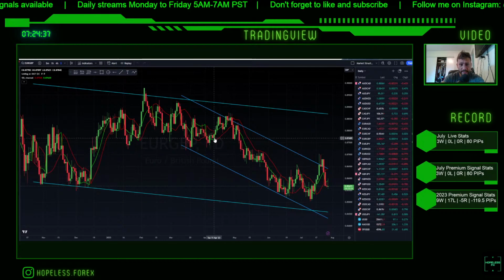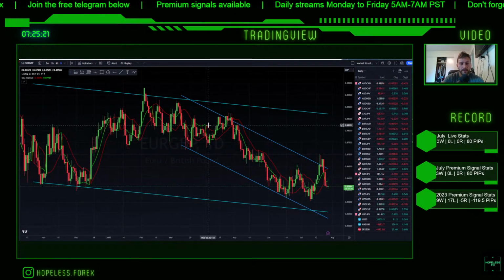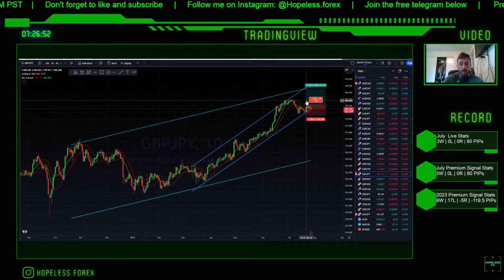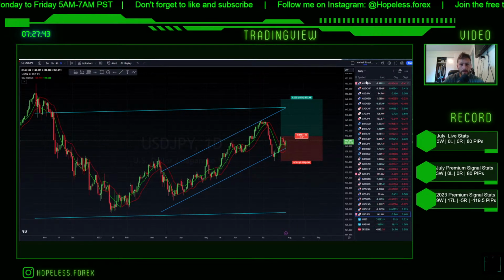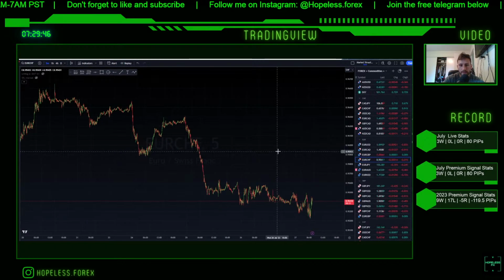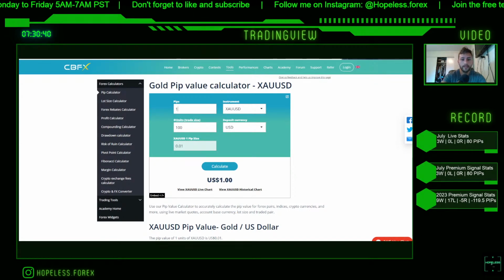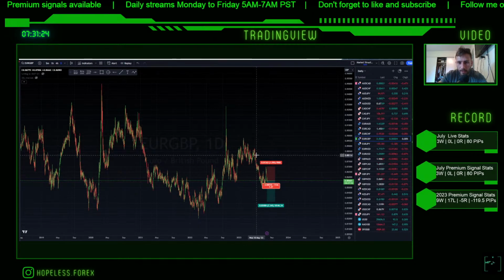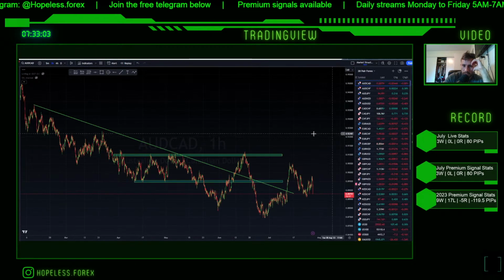Live Forex Trading | New York Session | Thursday July 27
Live everyday Monday - Friday 5AM - 7AM PST
Market Analysis of 28 forex pairs, 3 indices, and gold
Timeframes include daily, hourly, and 5-minute
Every pair related to: AUD, CAD, CHF, EUR, GBP, NZD, & USD

Semi-professional gambler and forex astrologist. Using diagonal lines and rectangular boxes to predict financial markets.

Transparency is key! Check out my live and signal journals below
2023 live trade journal